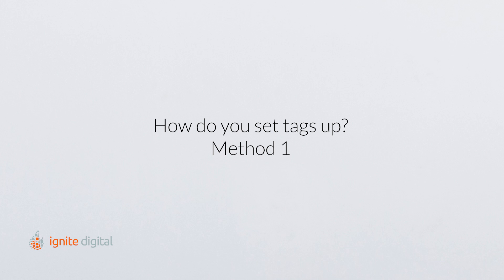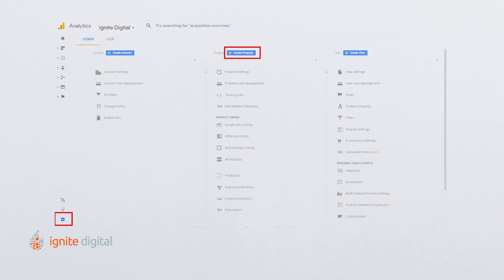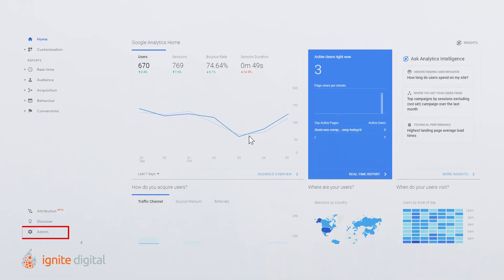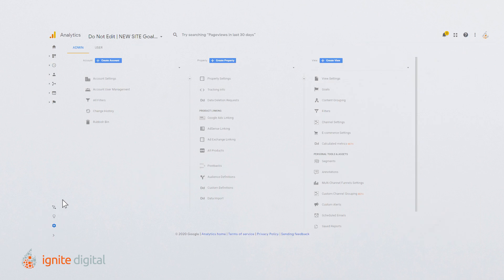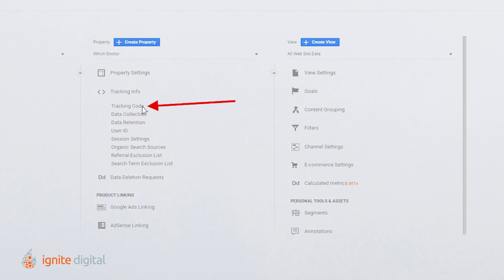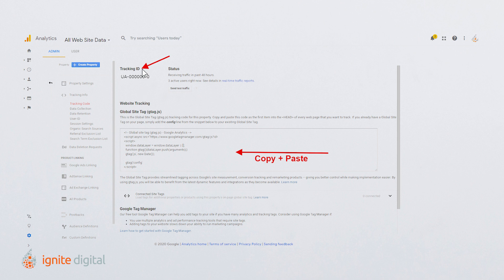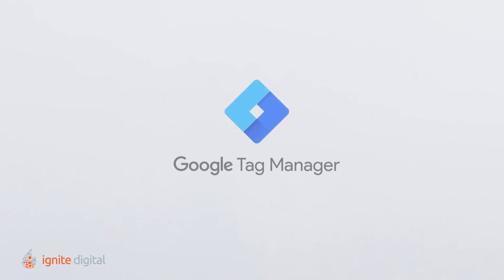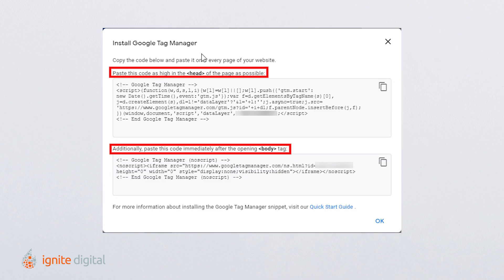Google Analytics: Where To Place Google Analytics Tags - Tutorial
Google Analytics Tags track and manage all traffic that passes through your website, They collect even more information that can be used to change your marketing strategy to increase traffic volume and quality. Learn how to maximize the use of your tags and where to place them!